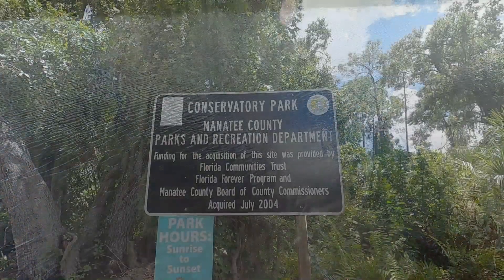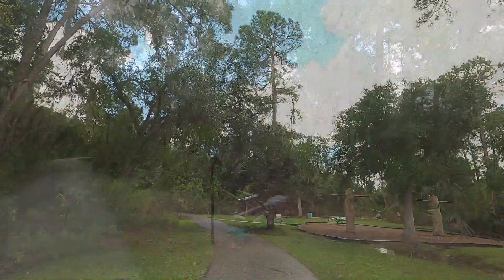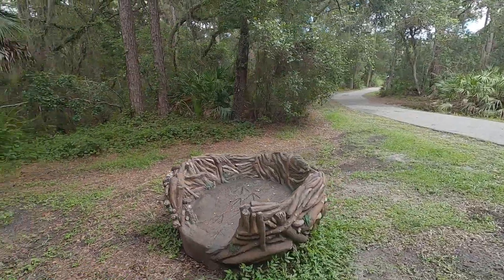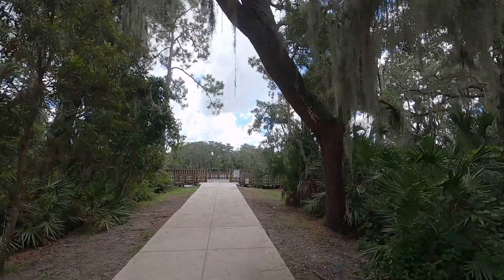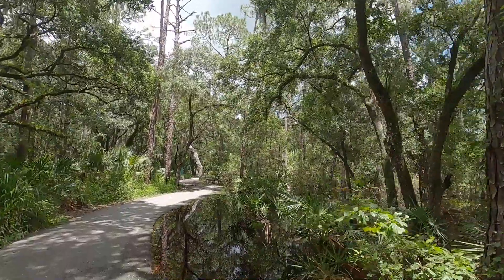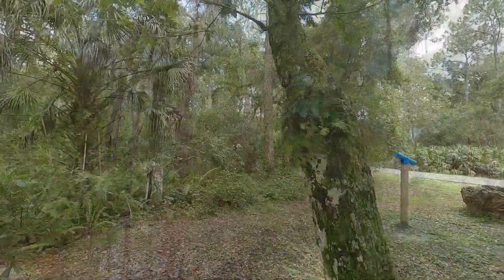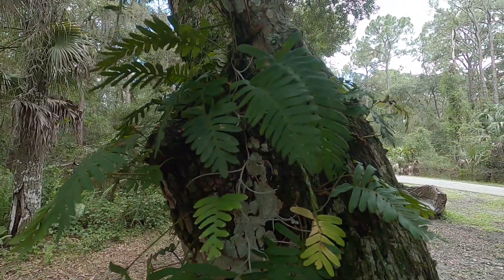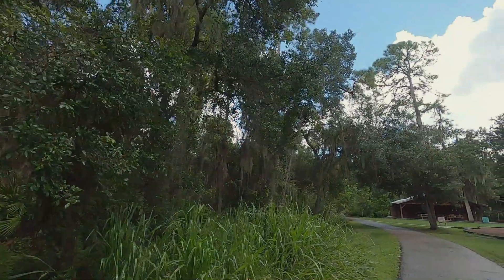Conservatory Wonder Walk Part 1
Can you identify the difference between a Marsh Rabbit and Cottontail Rabbit? Learn about these rabbits and so much more on the Wonder Walk at Conservatory Part 1.